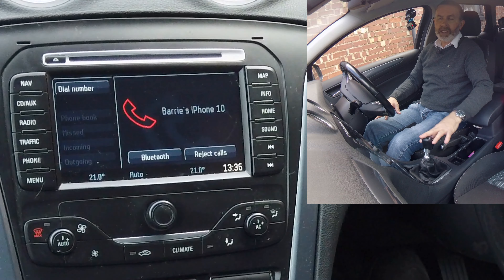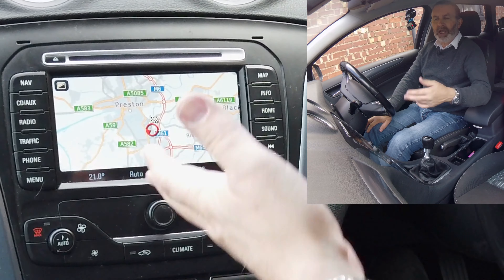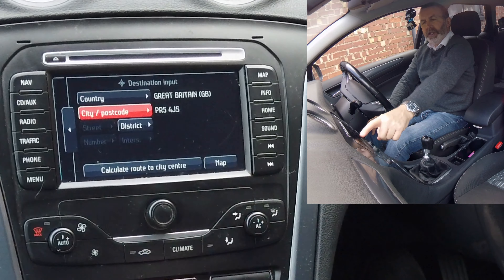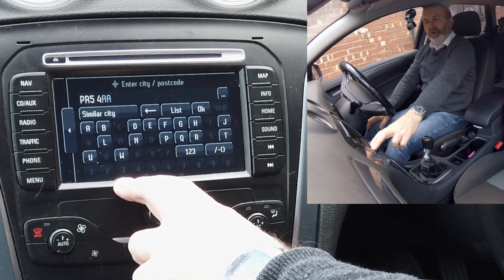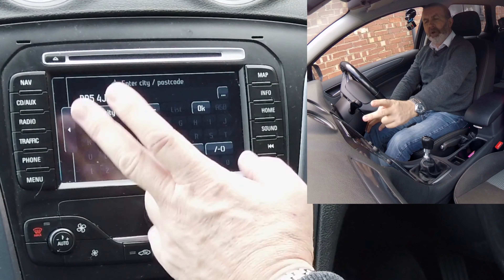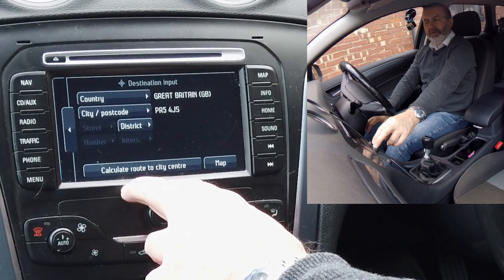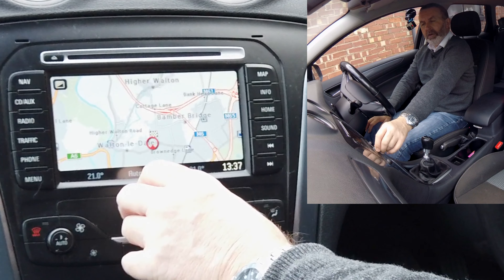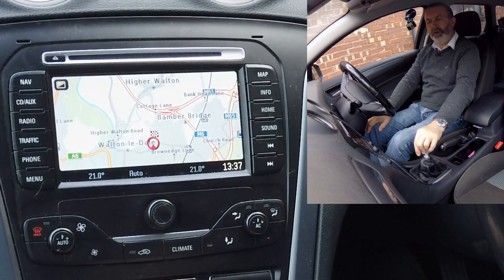How to set the the Ford Audio Sat Nav System in a 2011 Ford Mondeo